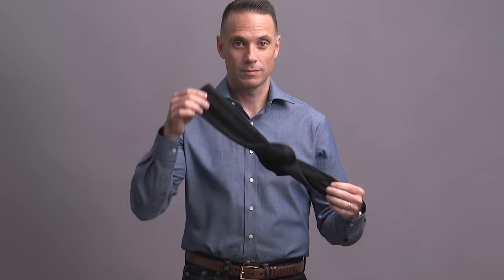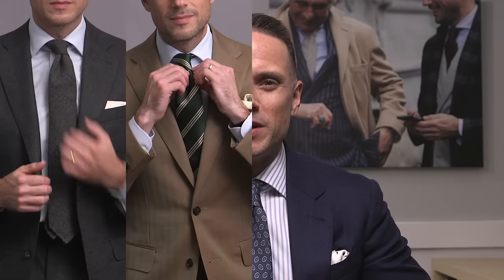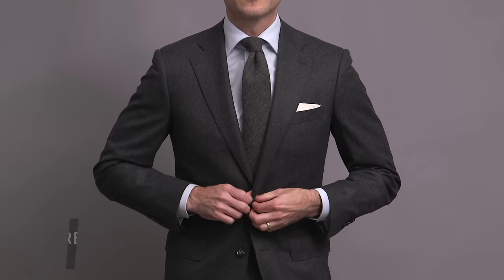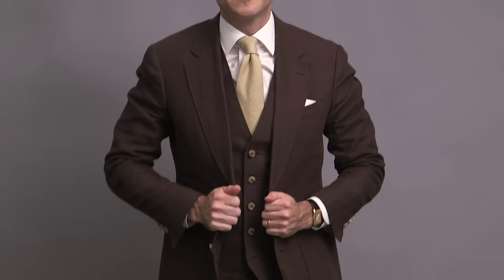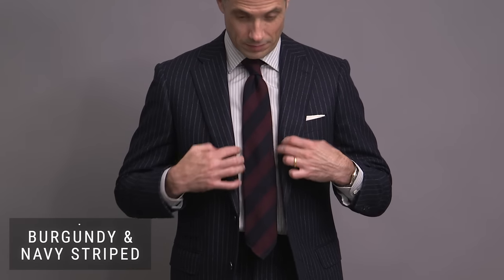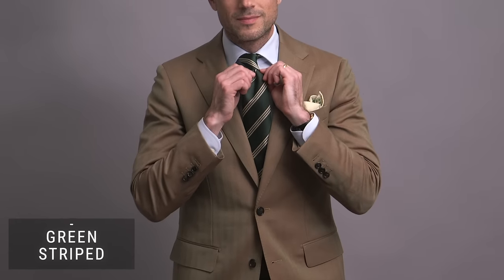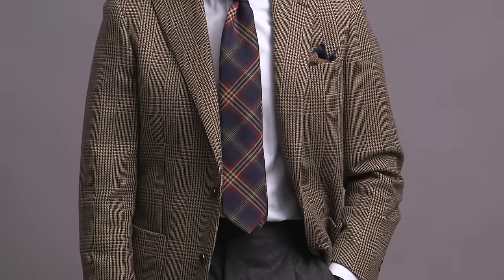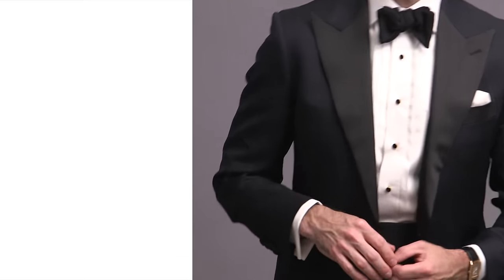10 Essential Ties UPDATED! | Menswear Wardrobe Essentials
I've been wanting to make an update to our 10 essential ties for quite some time now and I'm super excited to share that with you today! The original essential ties video still has some great recommendations, but as we made it almost seven years ago, my perspective has changed and my style has evolved slightly. The recommendations in this video are just as good (although, of course, I'm biased) if not a touch more sophisticated. PLUS, you're getting 10 more outfit ideas on how to wear a suit. Enjoy!